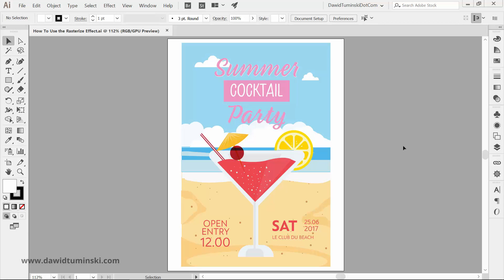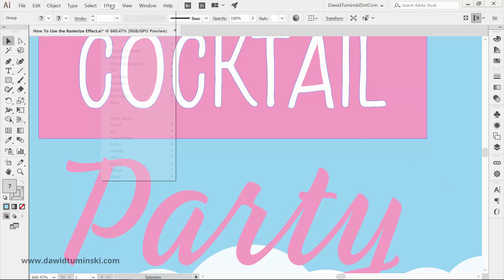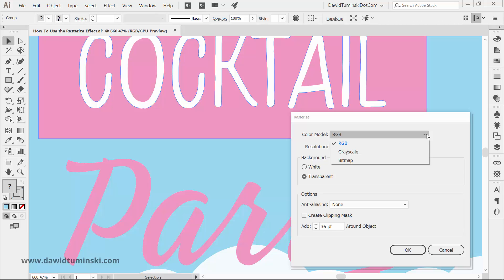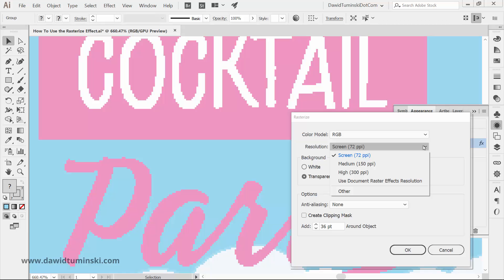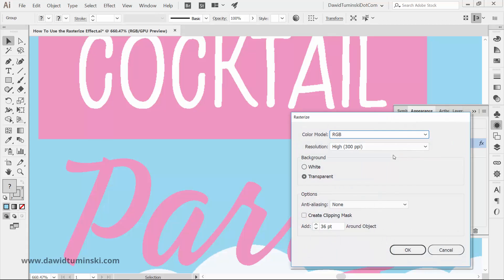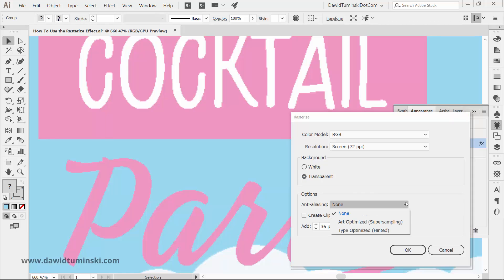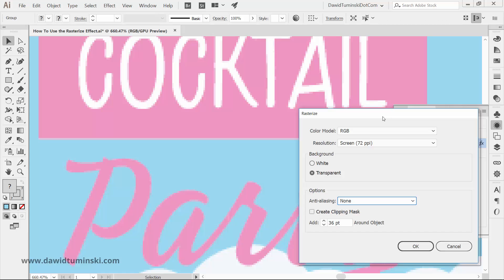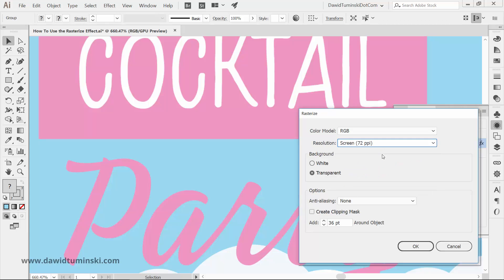How to use the Rasterize effect - Illustrator Tutorial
As you know, there are two major types of computer graphics: vector and raster. Vector graphics consist of mathematical calculations which create the artwork. Thanks to that no matter how much you scale the objects up, they will always remain super crisp.

Raster graphics consist of pixels and are, naturally, most common in designs made with the sole intention of being displayed on screens.

In Illustrator you can simulate what a vector artwork would look like, if it was converted into a pixel artwork. You can do it using the Rasterize effect, which we will take a look in this video,